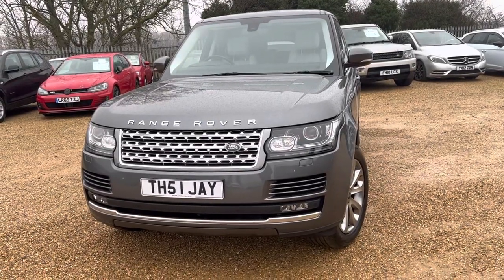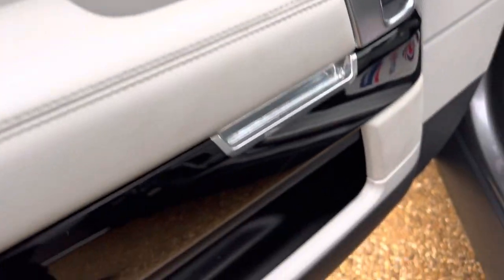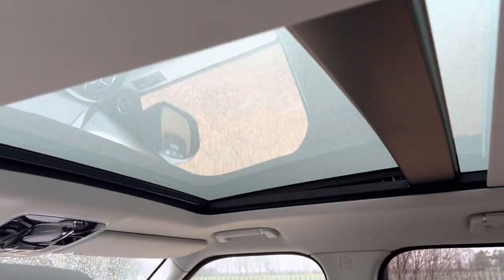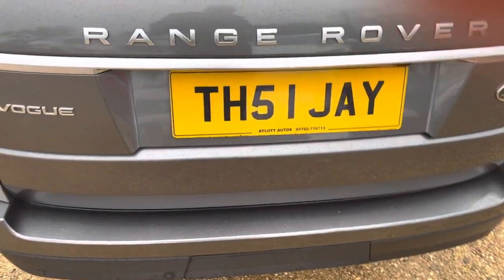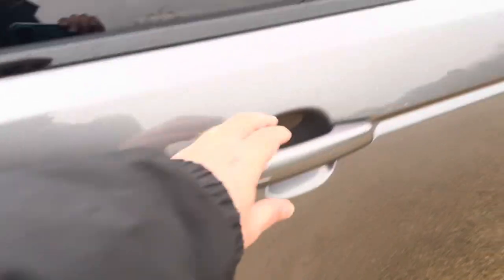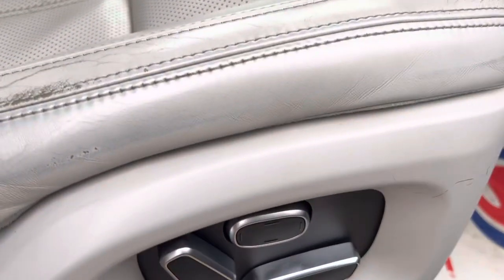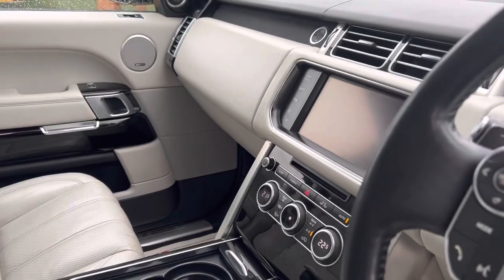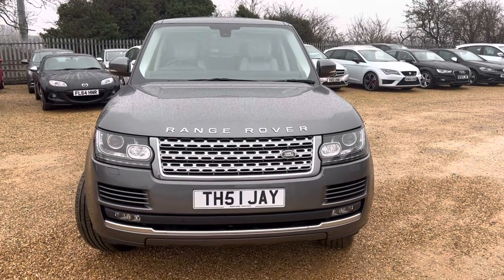2013 Range Rover 3.0L TDV6 Vogue